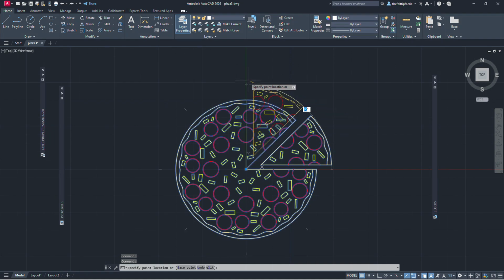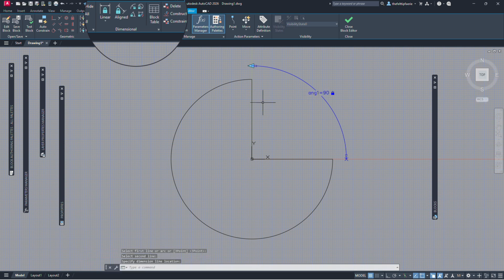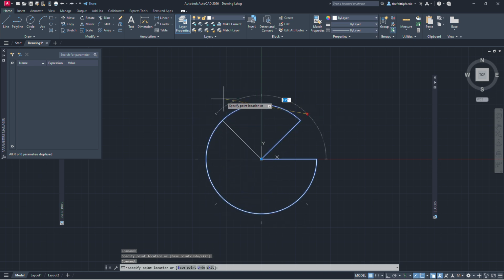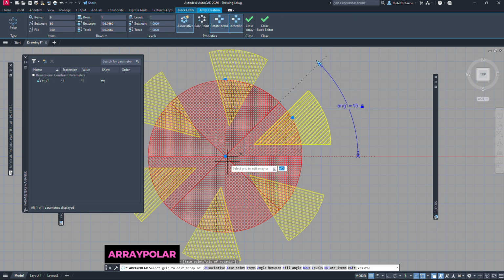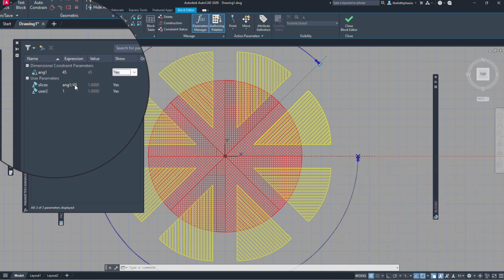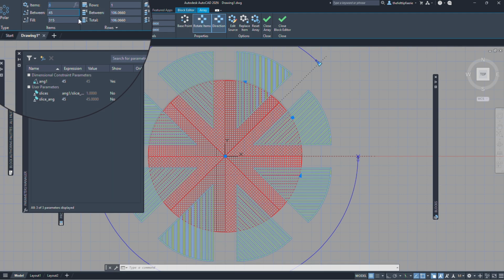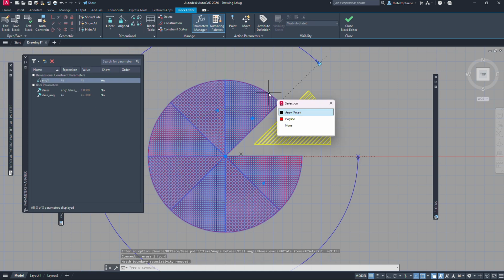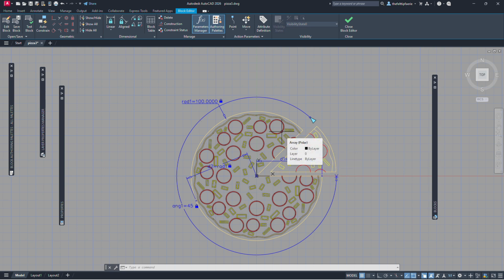🍕 AutoCAD Dynamic Block Masterclass – Linked Dimensions & Polar Arrays Made Easy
Learn how to create a parametric pizza using AutoCAD Dynamic Blocks, User Parameters, and Polar Arrays with this fun, project-based tutorial.

We’ll explore how to link parameters together, use dependent and incremental values, and control multiple arrays in a delicious, dynamic block.

Advanced AutoCAD Tips and Tricks

What you’ll learn:
• How to use polar arrays with parameters
• How to create linked dimensions and dependent parameters
• How to build user parameters to control multiple elements
• How to use incremental parameters for pattern control

Assumed Knowledge:
Intermediate AutoCAD | Dynamic Blocks | Constraints & Parameters | Arrays

0:06 - Topics Covered
0:37 - The Circle and Angle
2:32 - Polar Arrays and Formulas
7:12 - Bringing it together